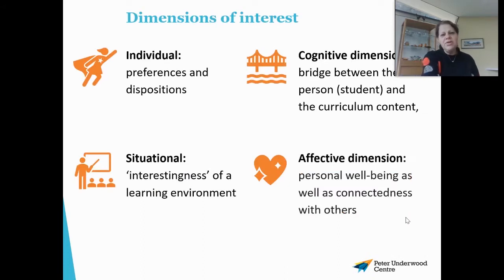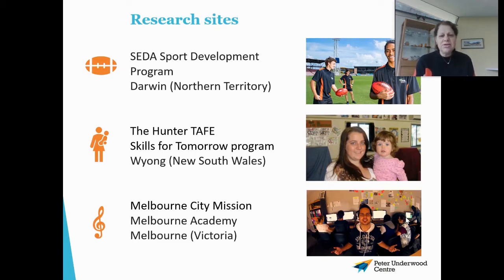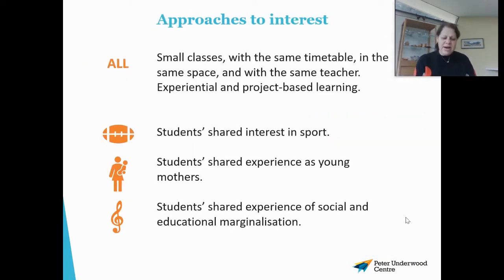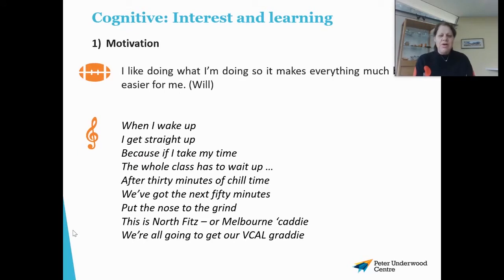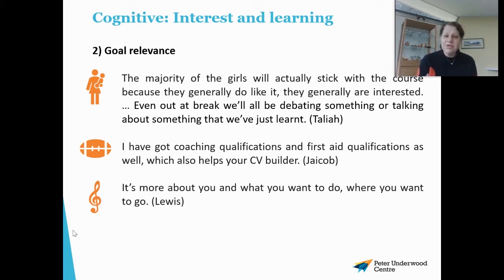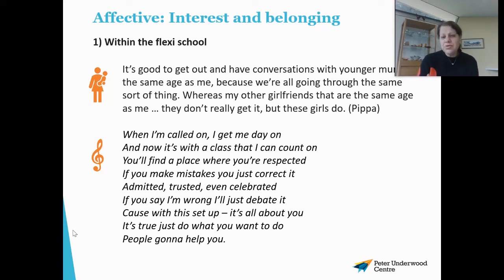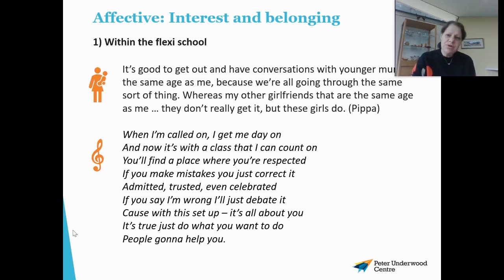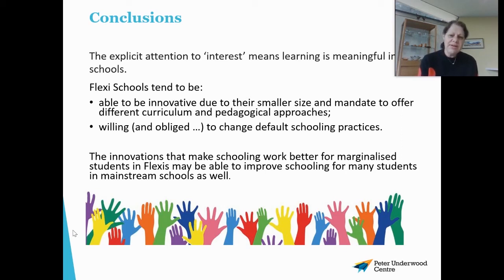Harnessing young people's interest to boost learning and belonging in flexi schools - Kitty te Riele